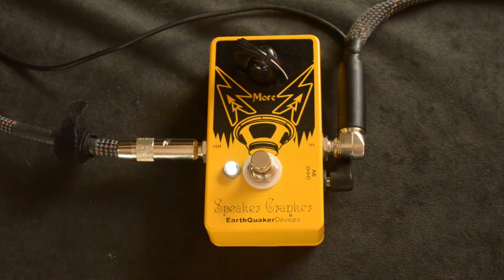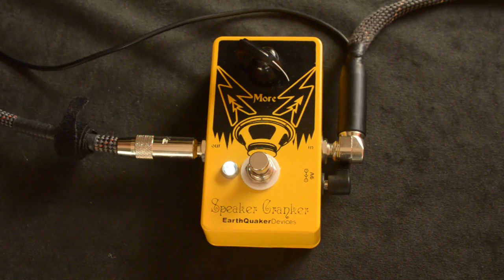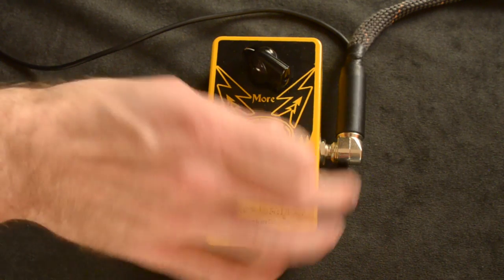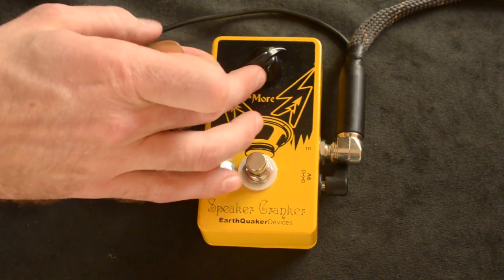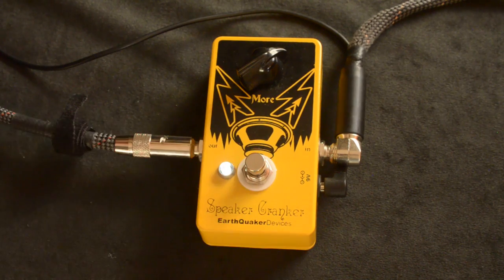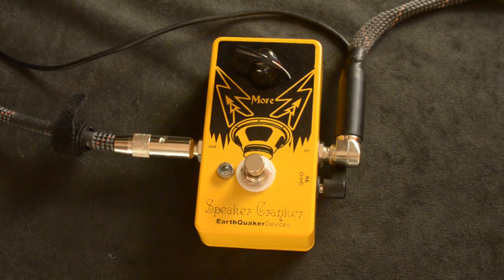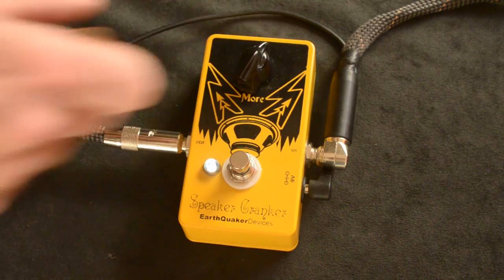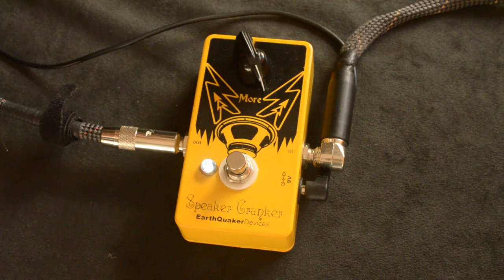Earthquaker Devices Speaker Cranker Overdrive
The Earthquaker Devices Speaker Cranker is a one knob boost/overdrive pedal that while simple, offers great tones across the board.  Guitar is a Linhof and the amp is a Two Rock Classic Reverb.

Hand made in Akron, Ohio.